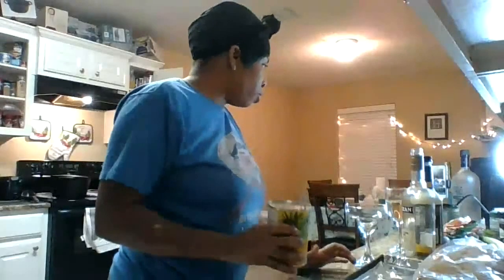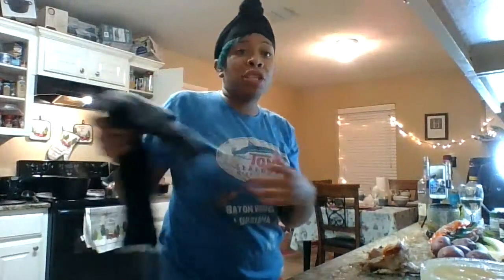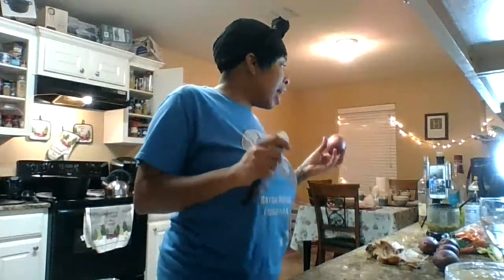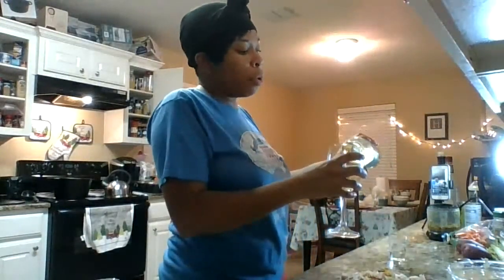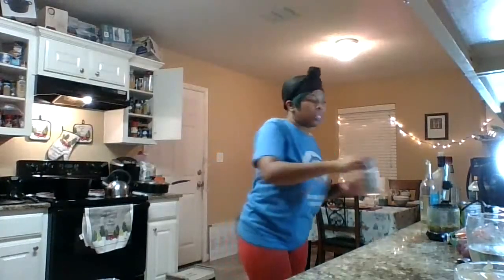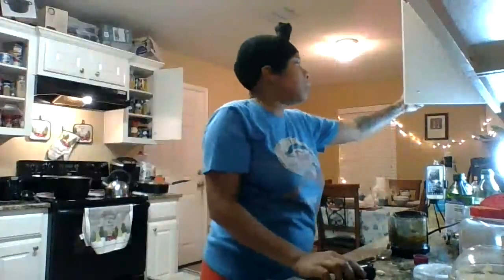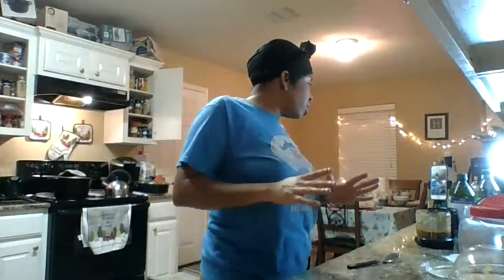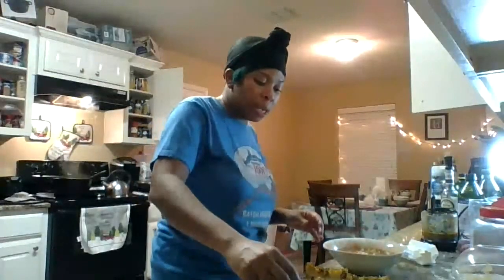How to make turkey and potato soup